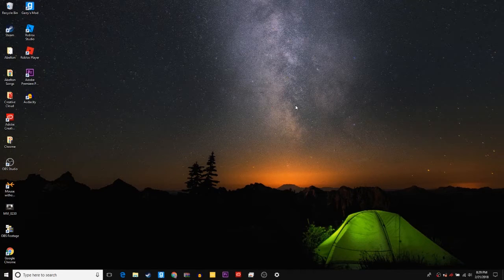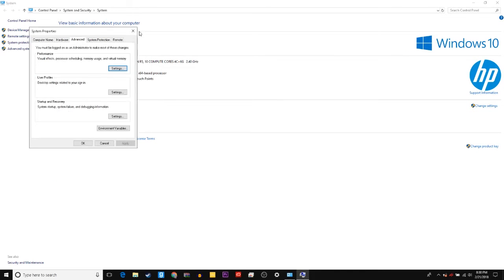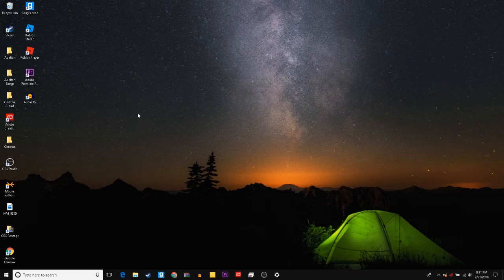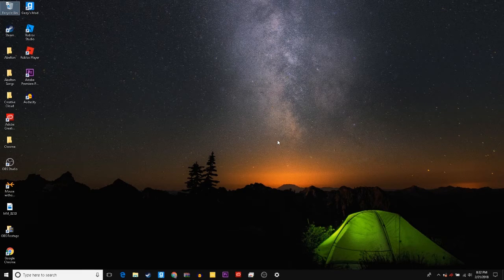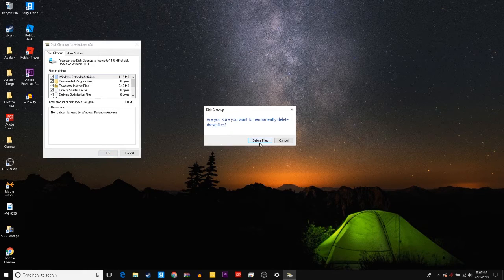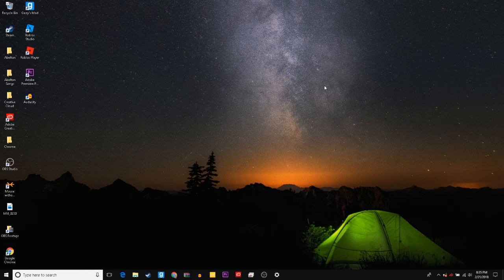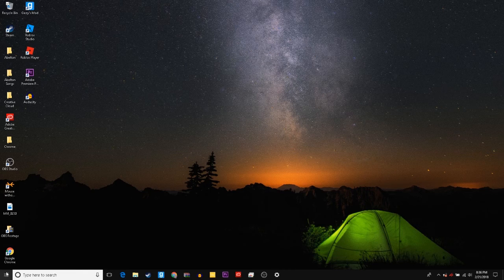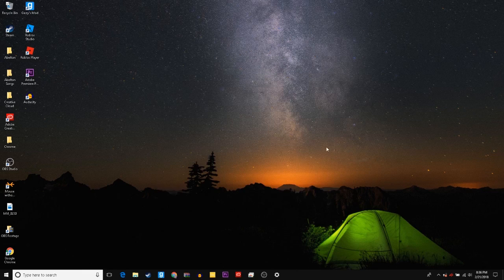How to make Windows 10 Faster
Songs